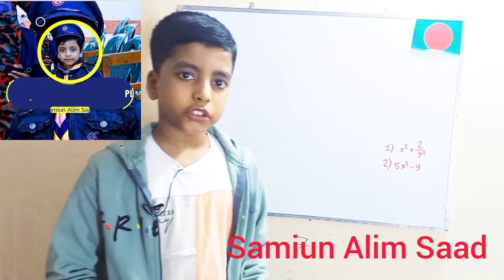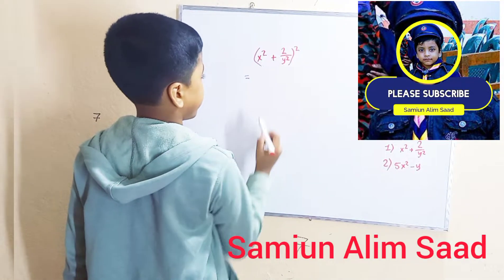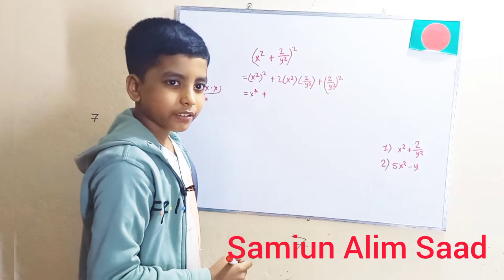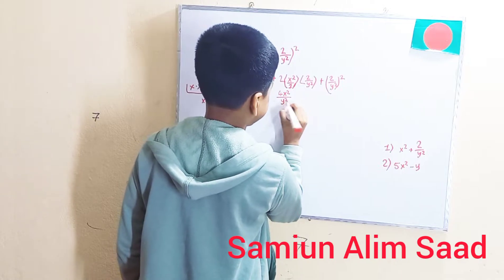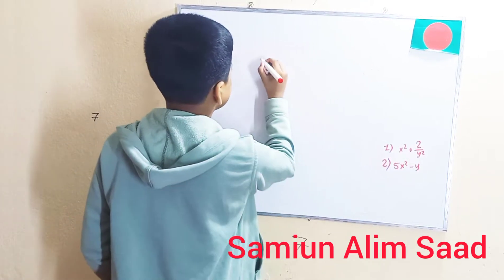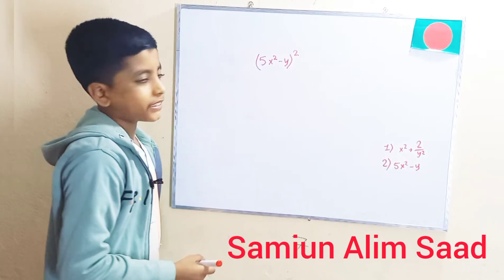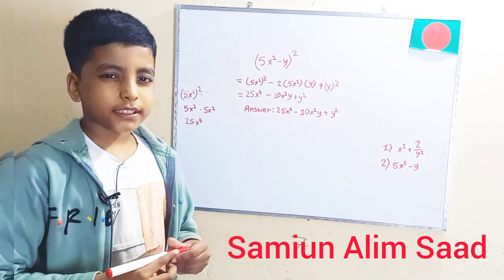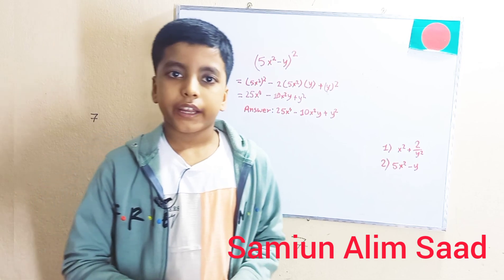finding out the squares of algebraic expressions part 2